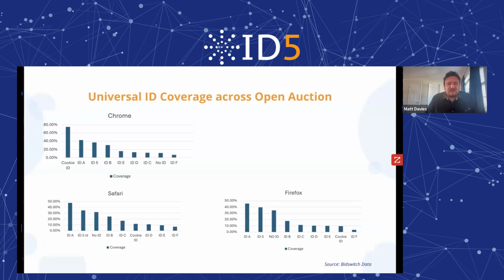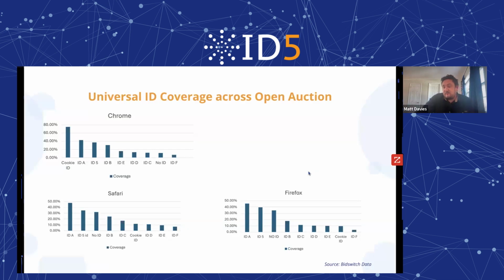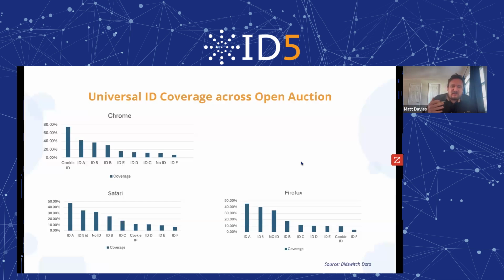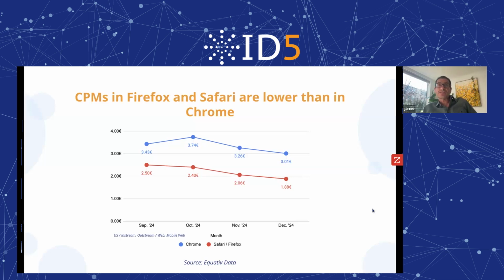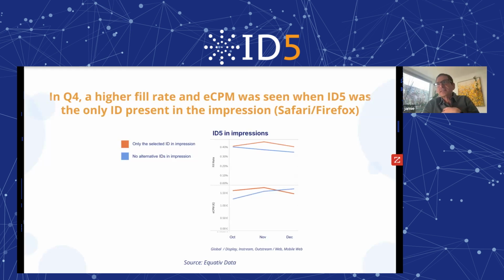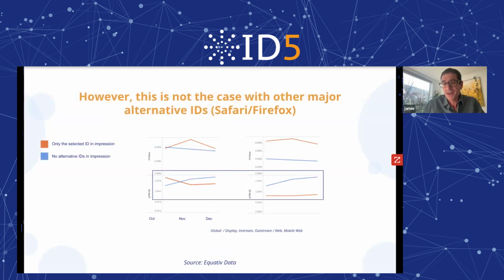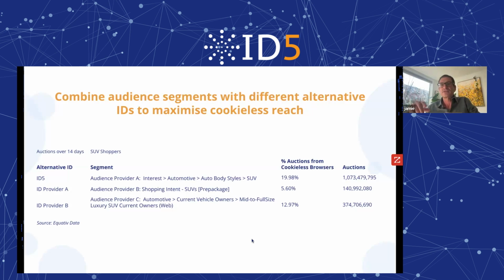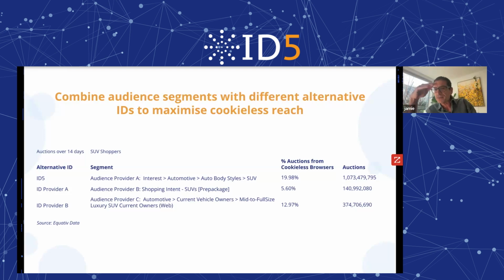Identity 2025 - Universal IDs in Numbers: Insights from the Bidstream and Bid Requests